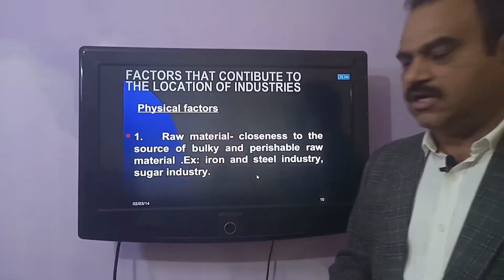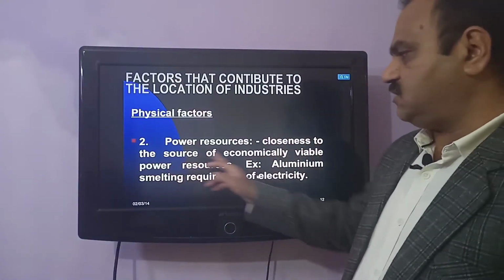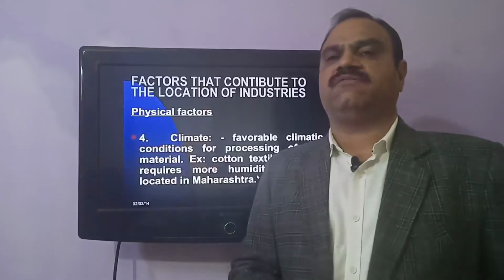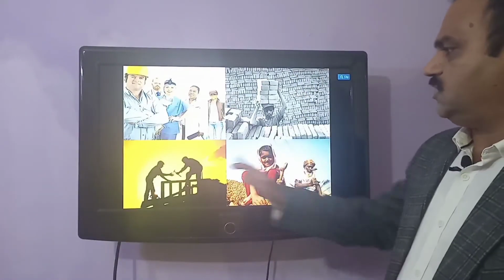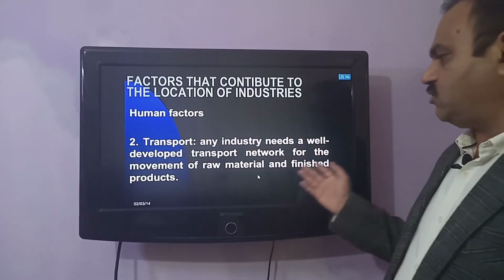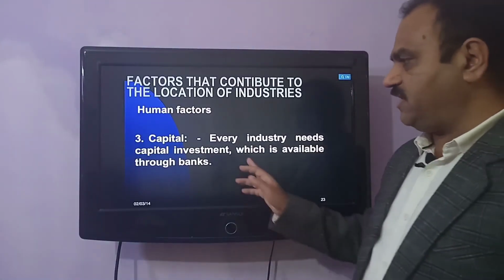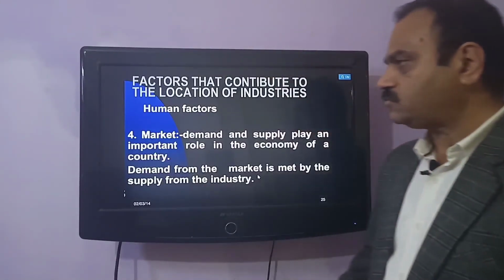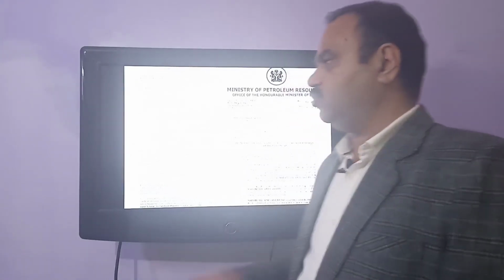Manufacturing industries class X by Hamid sir